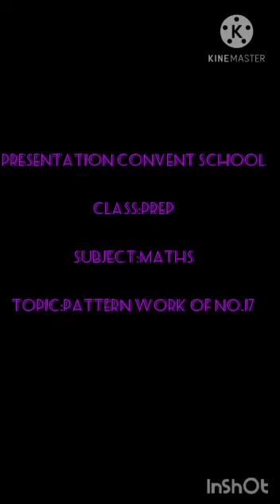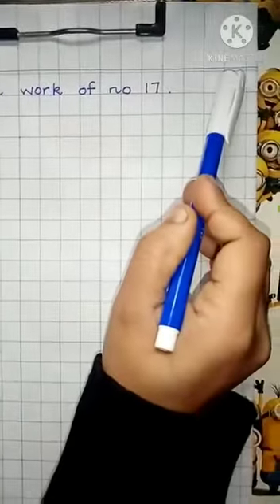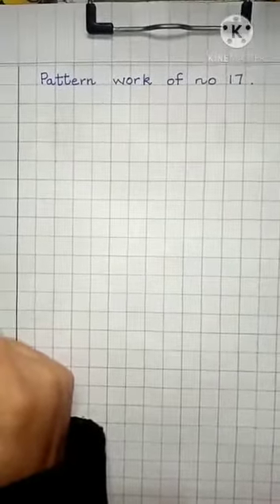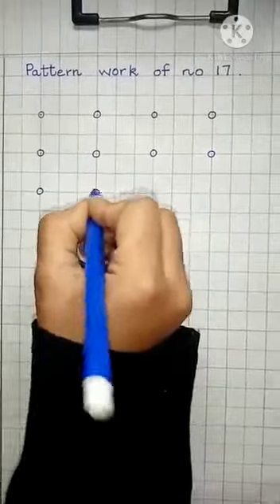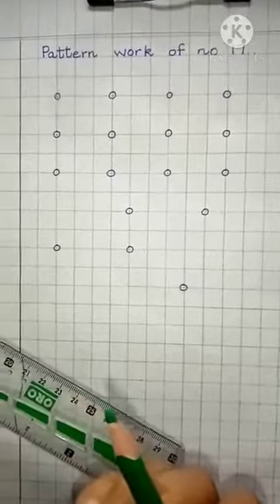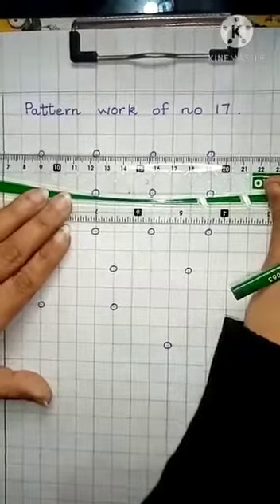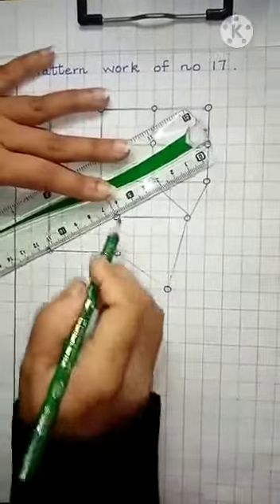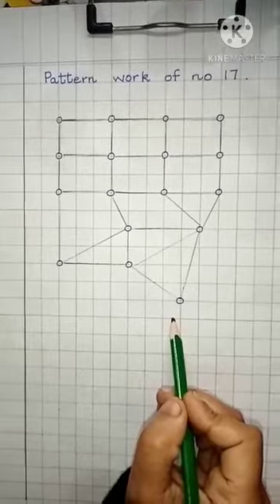class Prep Maths, pattern work of no 17